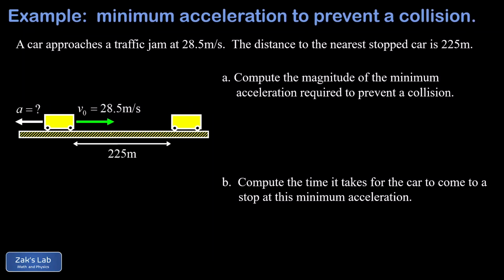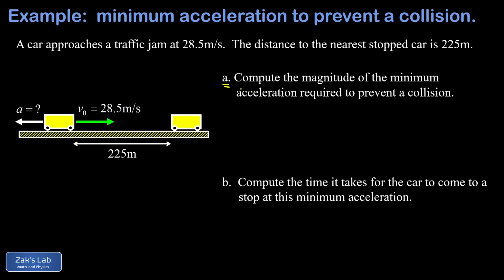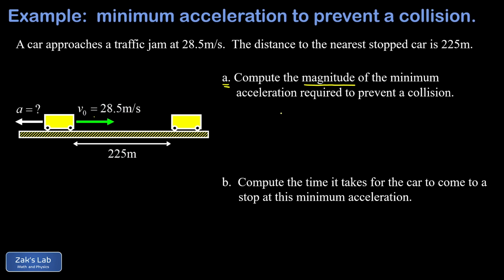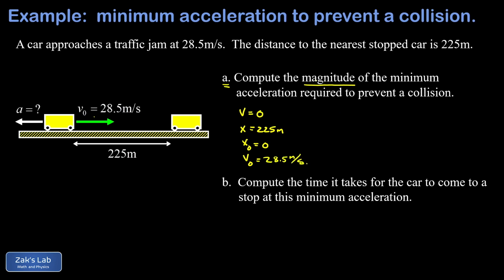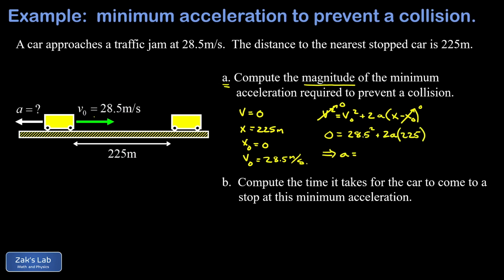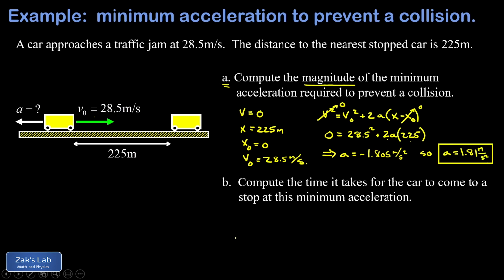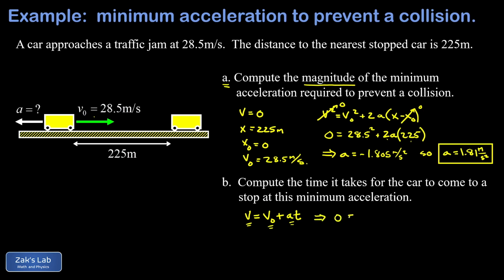Find the minimum acceleration required to avoid a collision (minimum deceleration).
Given the initial velocity of a car approaching a traffic jam and given the distance to the nearest stopped car, we find the minimum acceleration required to avoid a collision.  We could also call this the minimum deceleration.

We are asked for the magnitude of this minimum acceleration, meaning we'll just ignore the minus sign on the acceleration for this problem.  The key physical point in this problem is that we want the velocity to go to zero precisely when the car arrives at the stationary car 225m away.  So we have a final velocity of zero, a known final position of 225m and we're given the initial velocity of the car.  Plugging in to the time-independent kinematics equation v^2=v_0^2+2a(x-x_0), we solve for the acceleration. The acceleration is negative because it points to the left, so we erase the minus sign to state the minimum magnitude of the acceleration.

Next we compute the time for the car to stop at this minimum acceleration.  We  use our second kinematics equation describing the velocity as a function of time:  v=v_0+at.  Since we know the initial and final velocity and we know the acceleration, t is the only unknown here and we quickly solve for the deceleration time to avoid a collision.